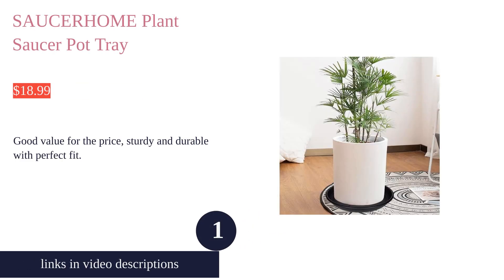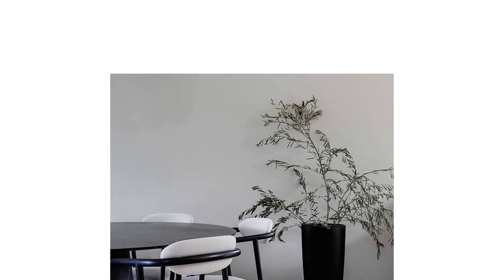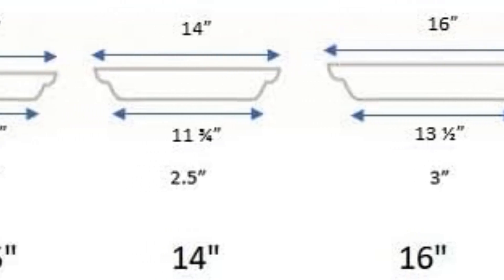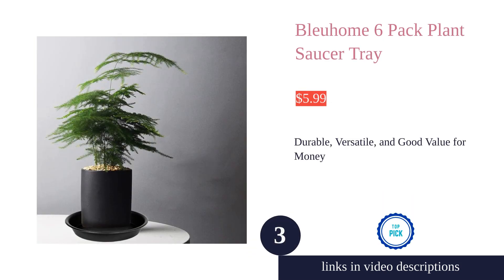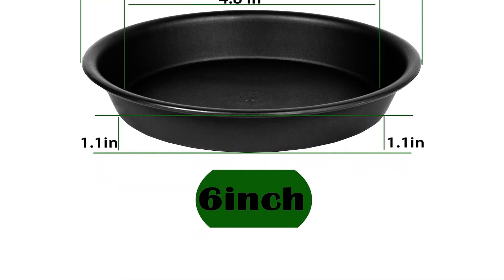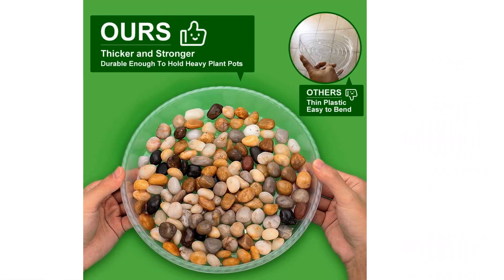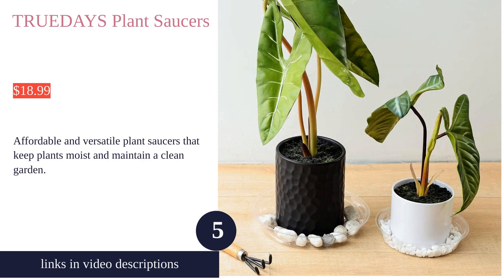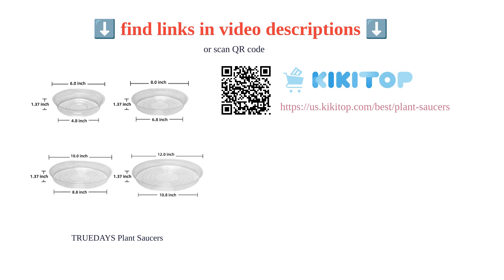*Best Plant Saucers* for Healthy Plant Care (Top 5 Picks)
00:00 Introduction
00:04 #1 - SAUCERHOME Plant Saucer Pot Tray
00:59 #2 - The HC Companies 10 Inch Round Plastic Classic Plant Saucer
02:02 #3 - Bleuhome 6 Pack Plant Saucer Tray
02:57 #4 - MUDEELA Plant Saucer
03:59 #5 - TRUEDAYS Plant Saucers
04:48 Ending

Discover the top 10 best plant saucers for healthy plant care, offering durability and functionality for indoor and outdoor gardening. Explore our ultimate guide now!

PlantSaucers IndoorPlants OutdoorGardening PlantCare GardeningLife